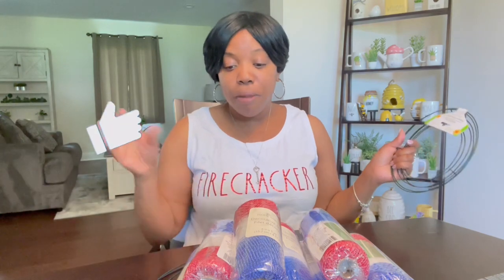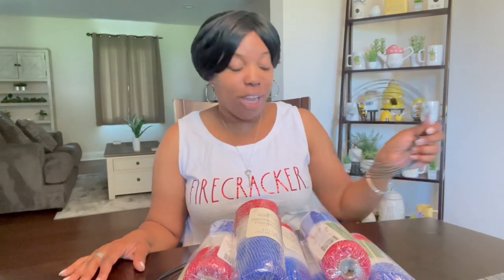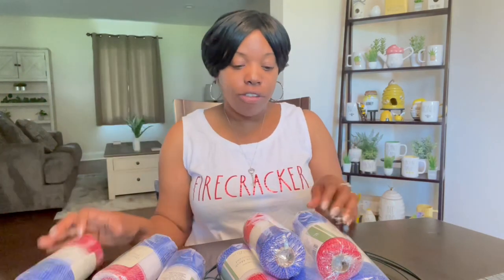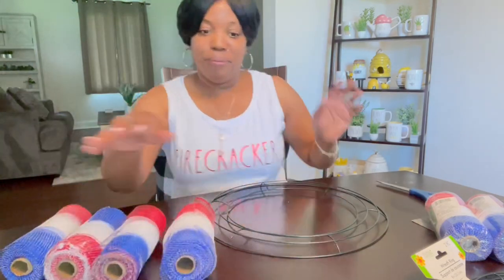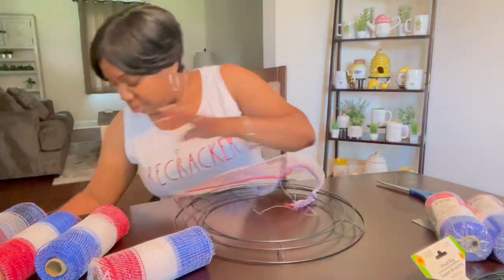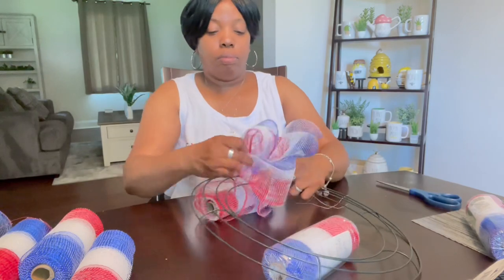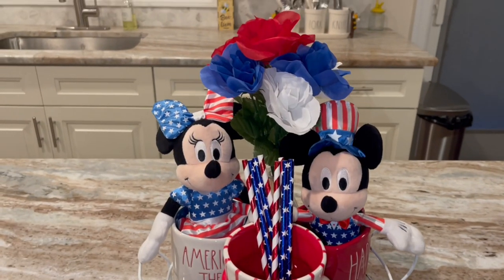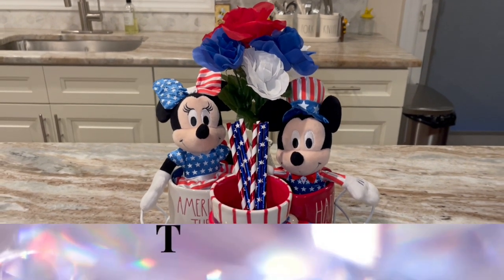HOW TO MAKE AN EASY DECO MESH WREATH | DOLLAR TREE DIY | DOLLAR TREE UNDER $8 | PATRIOTIC DECOR 2022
HOW TO MAKE AN EASY DECO MESH WREATH | DOLLAR TREE DIY | DOLLAR TREE UNDER $8 | PATRIOTIC DECOR 2022 | TISH TIME TV | Hey Guys!  Finally doing my Patriotic wreath using items from the Dollar Tree! ... I’m a wife and mother of 2 beautiful autistic daughters - life gets pretty challenging sometimes and that's when I film for you guys and I'm feeling all better.  Sharing my videos with you always bring me joy.  So go grab a drink, sit back, relax and enjoy!🥤🍿

💙 LIQUID I.V.

TRAVEL VLOG | FLIGHT DELAYS | WHATS IN MY CARRY ON 2021 | AIRPORT WAIT | WHERE WILL I END UP